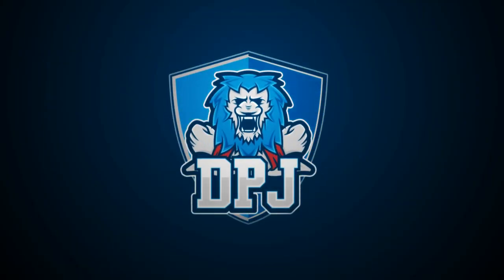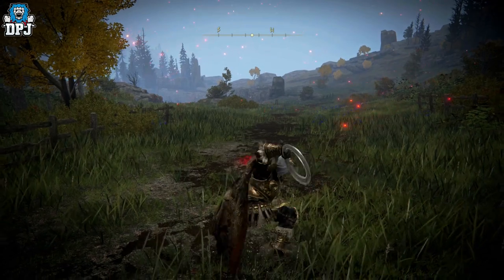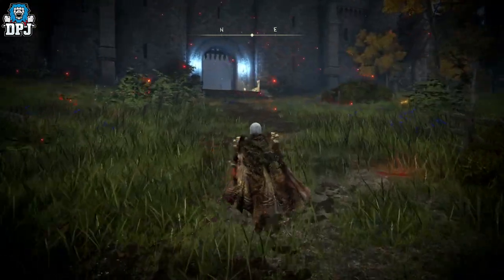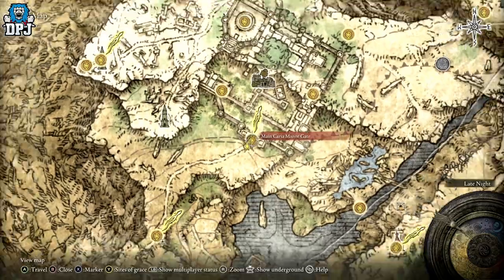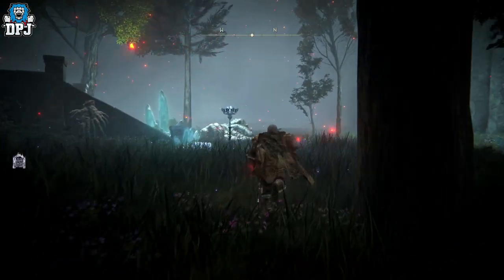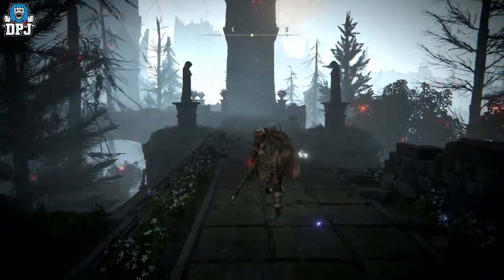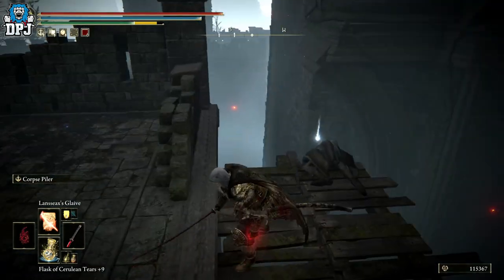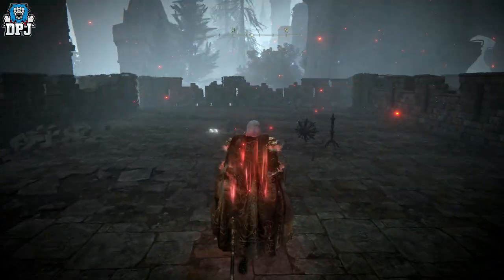The WHIP SWORD HYBRID MOST PLAYERS MISSED - Elden Ring: How To Get The URUMI WHIP - Location & Guide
The Urumi is a whop most players missed in Elden Ring.

THE WHIP SWORD MOST PLAYERS MISSED - Elden Ring: How To Get The URIMI WHIP - Location & Guide